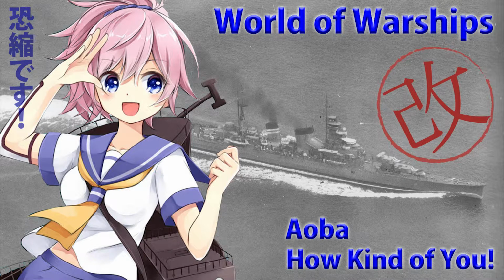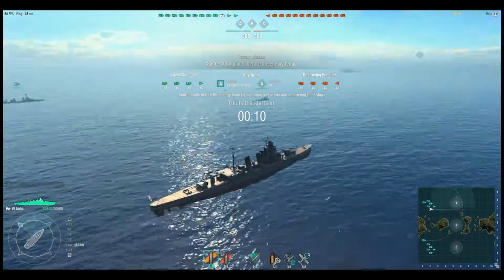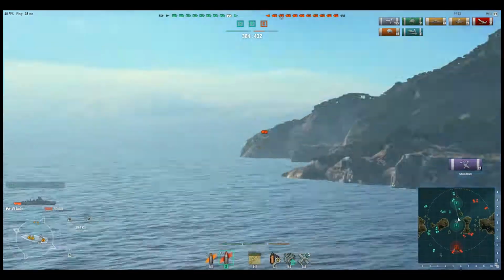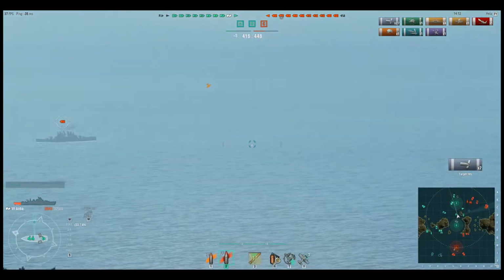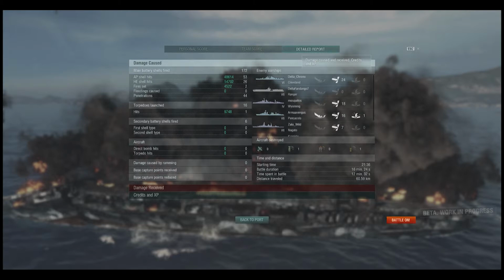World of Warships – Aoba, How Kind of You!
So you're sitting in your brand-new Heavy Cruisers and you're trying to figure out how to deal the hurt to your opponents. To this point, you've been able to burn them out with rapid, HE-spam. That doesn't always work – especially if you're not top tier. I demonstrate how to tear apart higher-tier Heavy Cruisers utilizing the Aoba.

Miss my first video on the Aoba where I discuss some of the characteristics and upgrades?

See something in the video you didn't quite understand? Curious about a facet of the game?